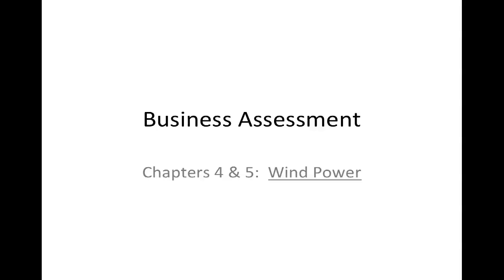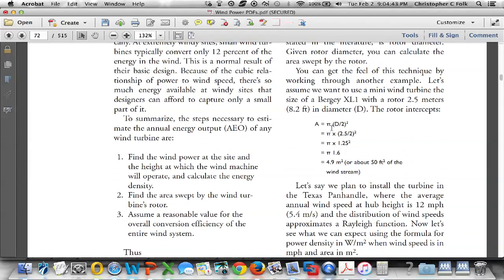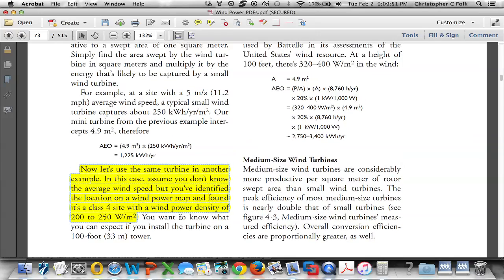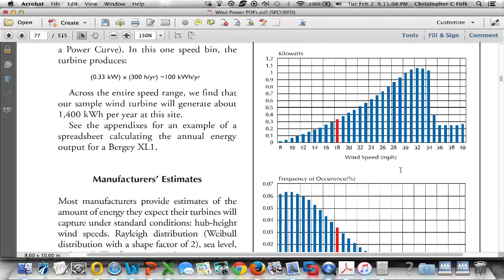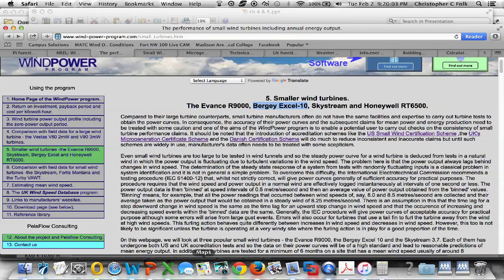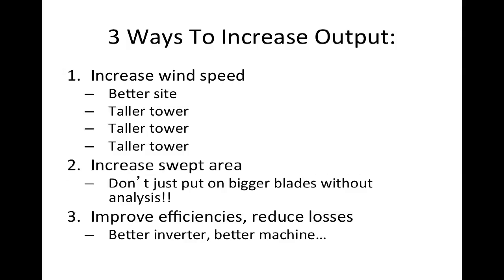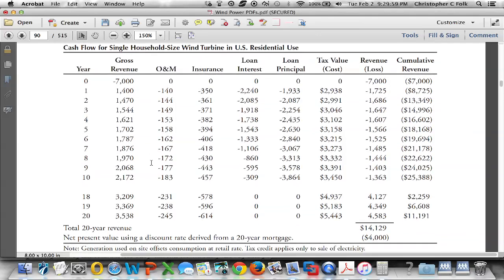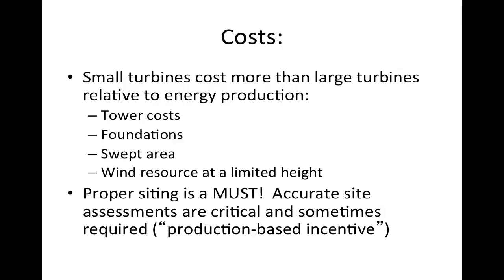Wk3 Business Assessment